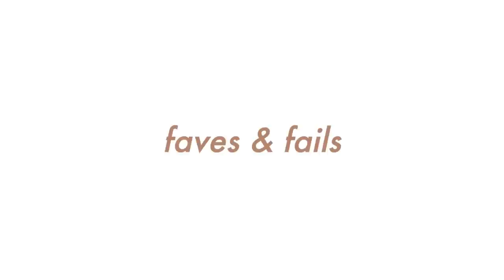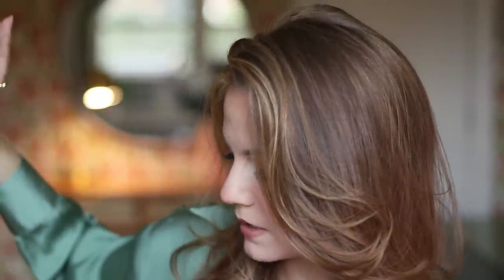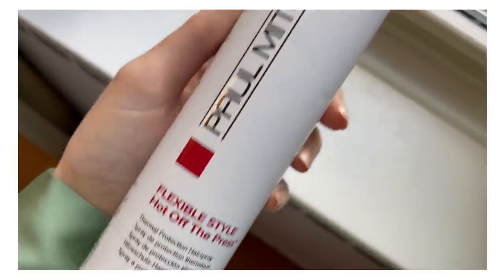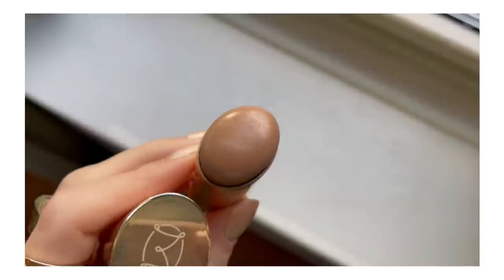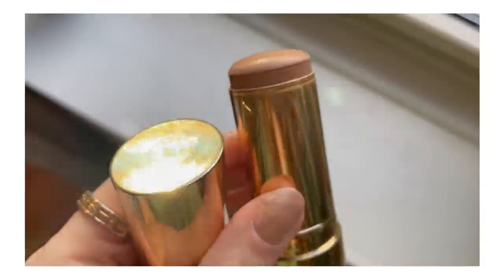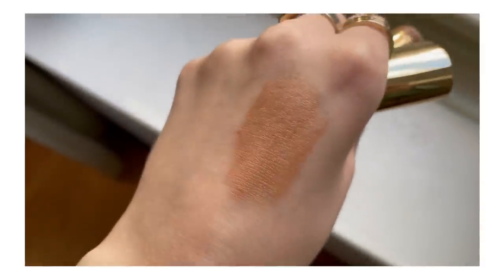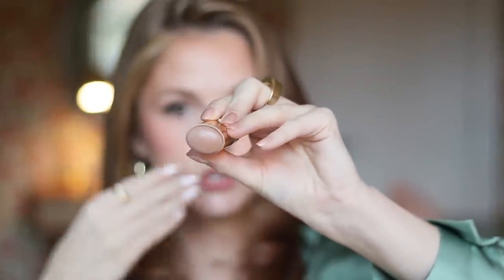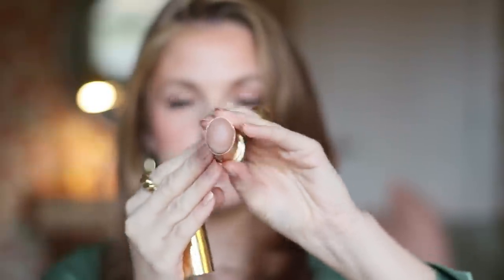FAVES & FAILS: What I'm loving & hating currently!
Let’s discuss my fall favorites (plus some major fails!)

WHAT I’M WEARING:

Eyes: Colourpop On The List
Lips: NYX Ever Lip Liner + Persona Twilight Lip Gloss
Earrings: Ana Luisa

TIME STAMPS:

0:00 intro
00:36 Favorites
15:00 Fails